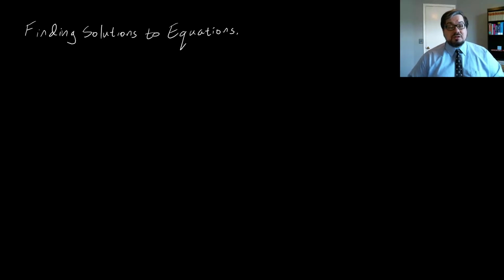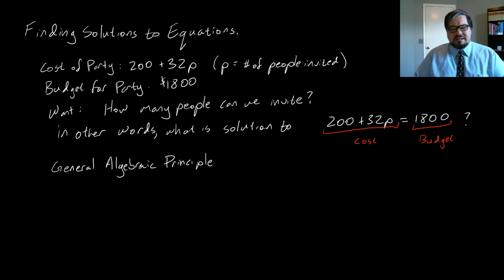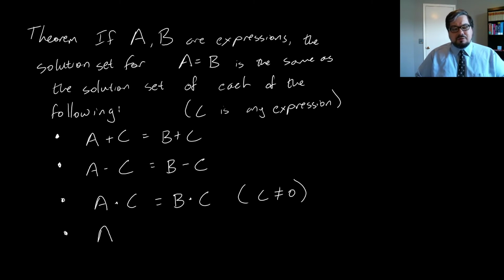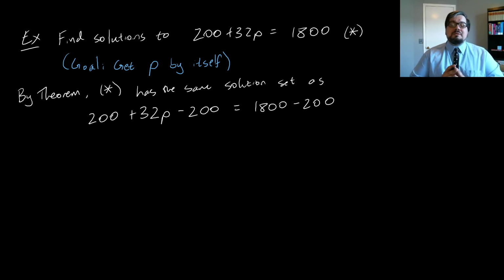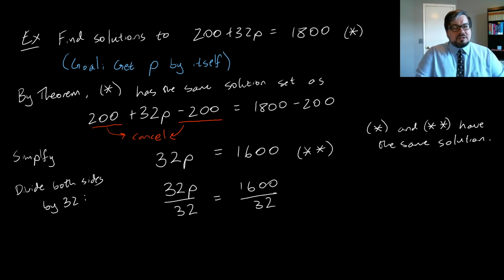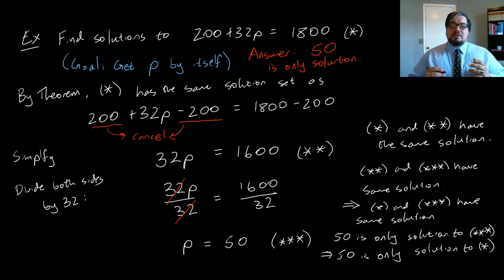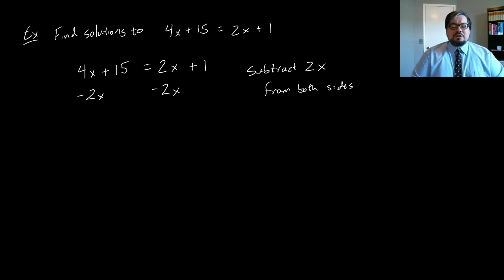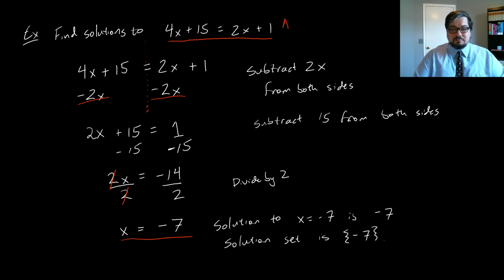Finding Solutions to Equations | College Algebra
Here we discuss the general algebraic principle that doing the same thing to both sides of an equation keeps the solution set the same.  We use this to solve a few equations.